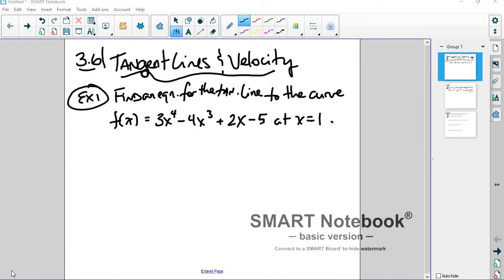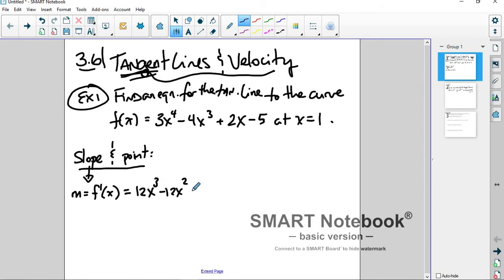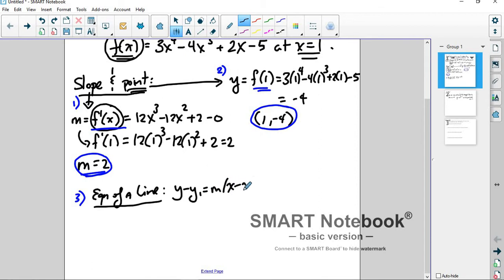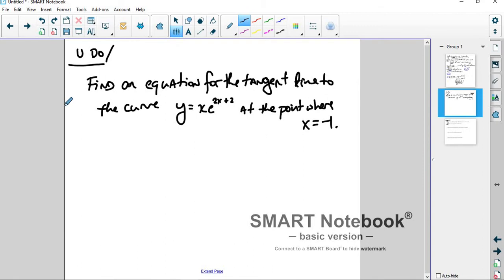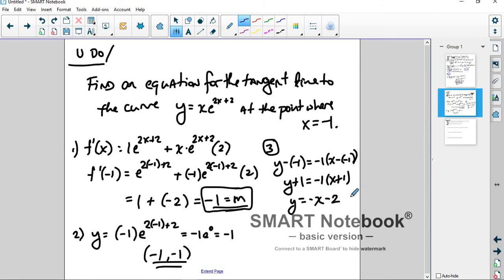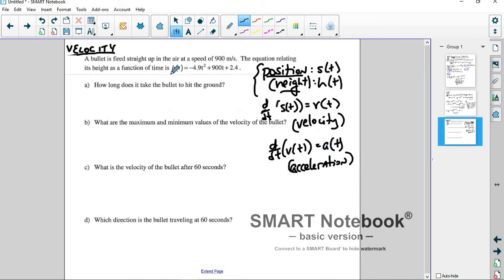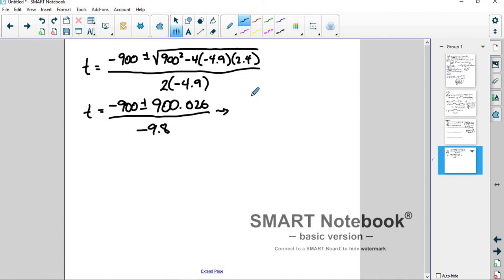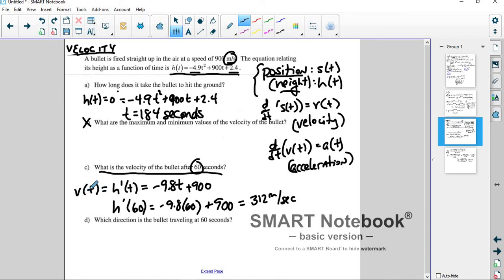Section 3 6 Tangent Lines and Velocity